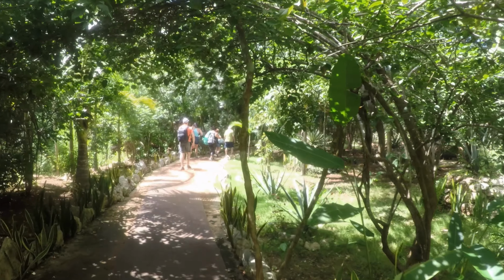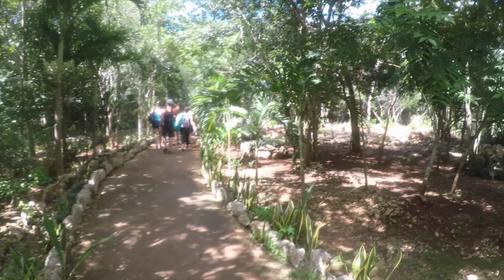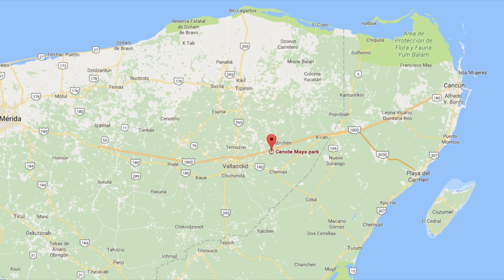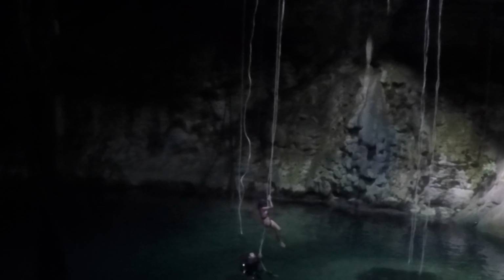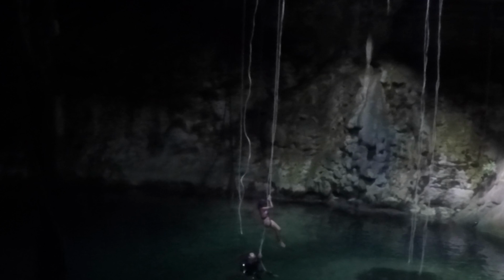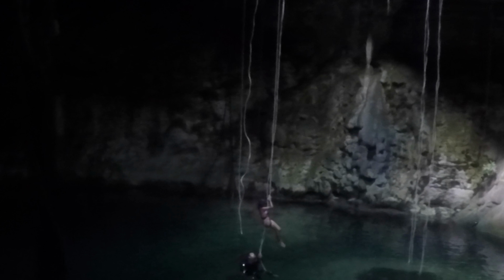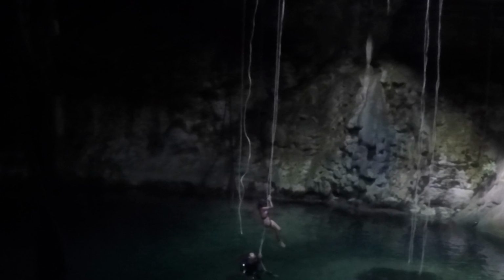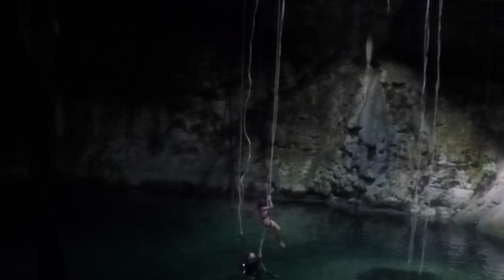Cenote Maya Park - Repelling Down Sinkhole - Mexico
Discover the biggest cenote (sinkhole) discovered in the Yucatan Peninsula: Cenote Maya, a great natural wonder with beautiful rock formations.

The region’s most impressive Cenote of 60m diameter and an almost perfect circular shape